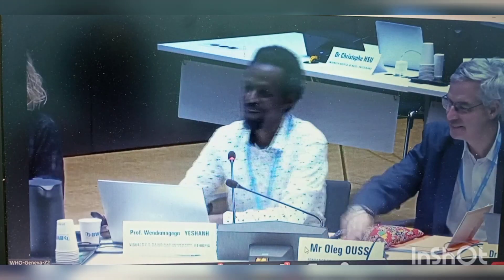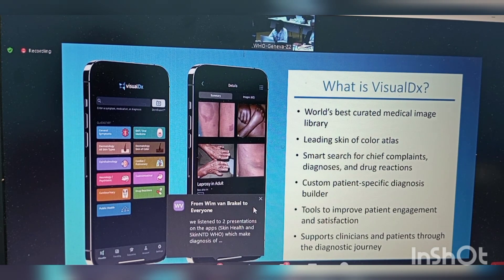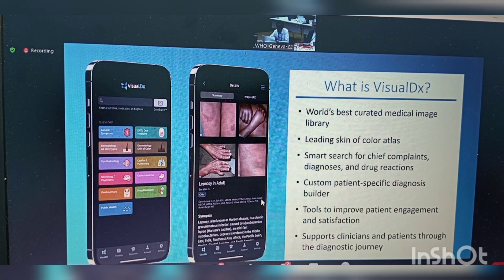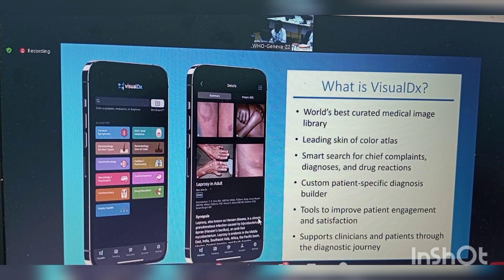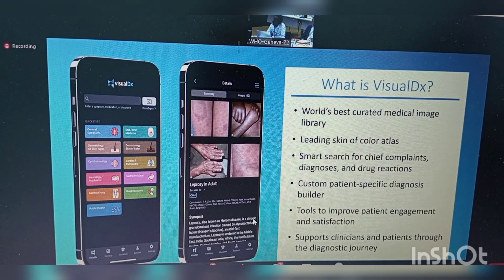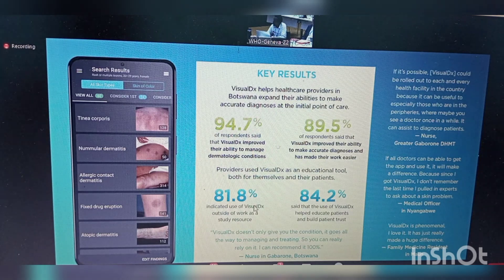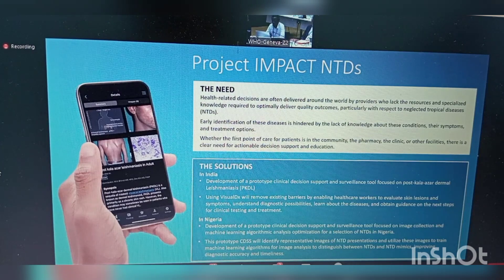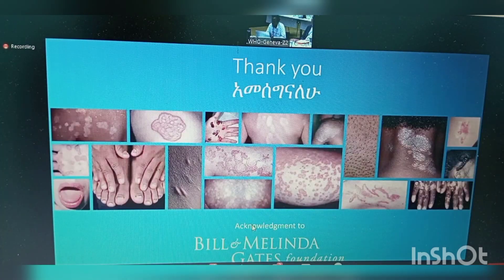A hybrid approach for the diagnosis of NTDs. [By Professor Wendemagegn Enbiale]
A hybrid approach of machine learning and clinical decision support for improved diagnosis of neglected tropical diseases.  By Professor Wendemagegn Enbiale